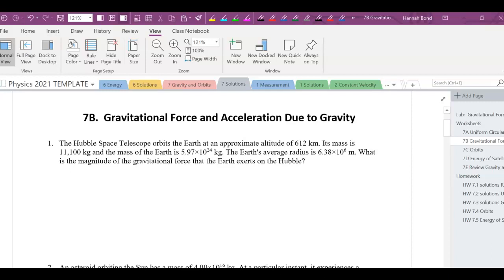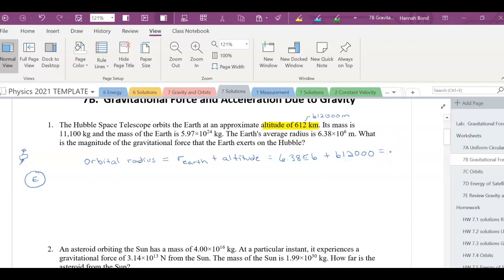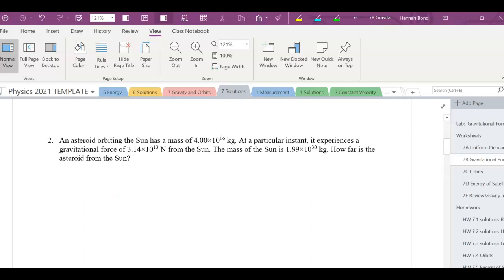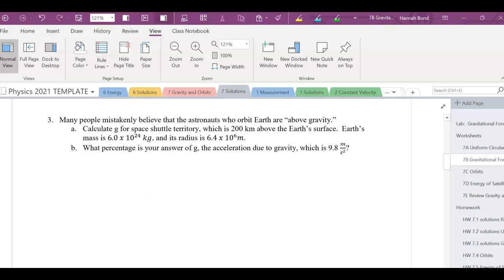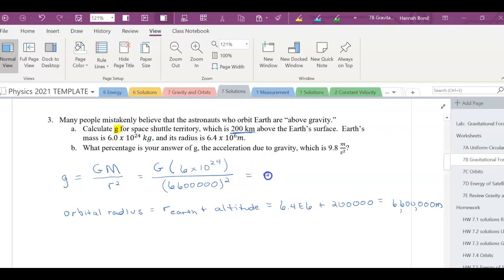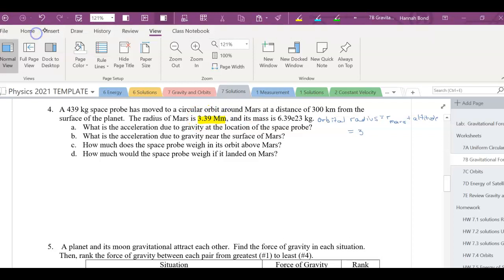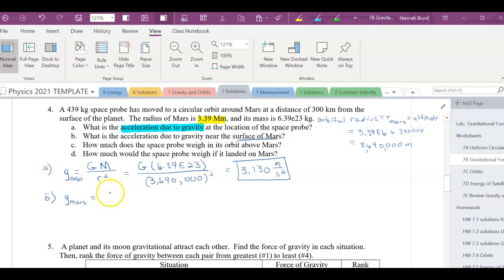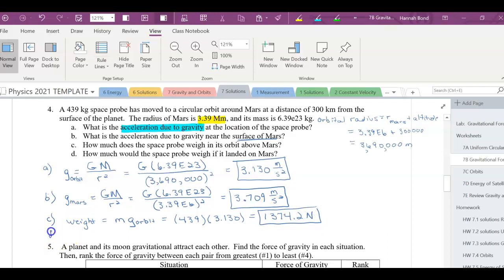Problems involving universal law of gravitation